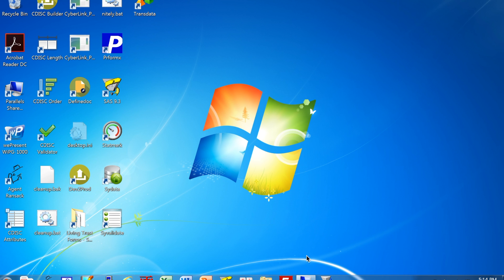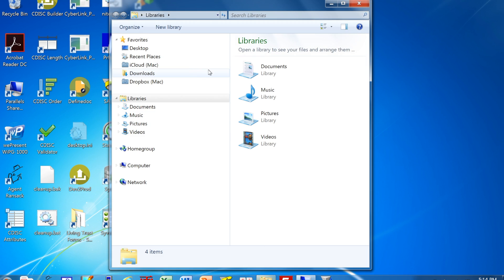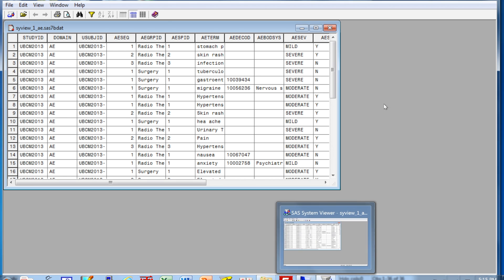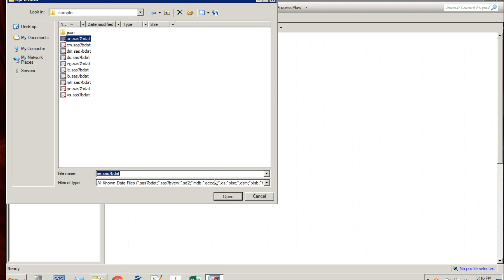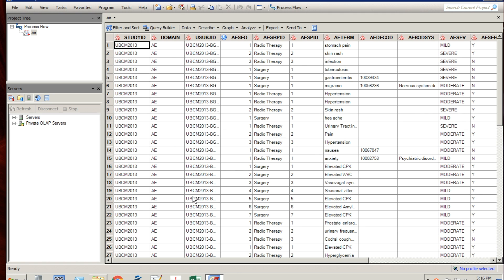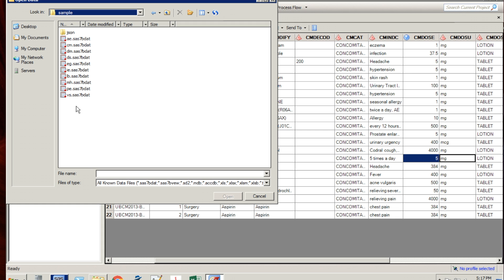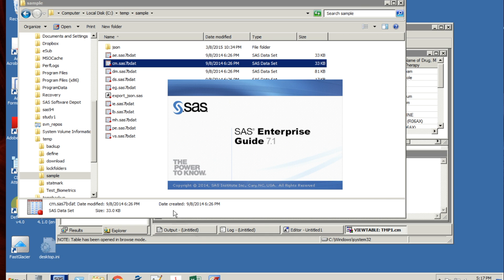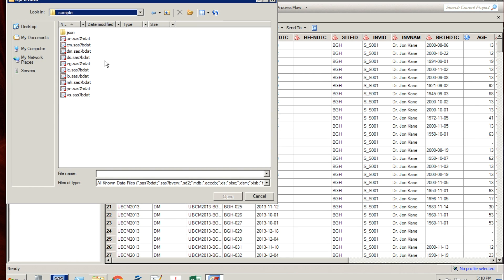Opening SAS Datasets EG vs System Viewer with Sy Truong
Opening SAS Datasets EG vs System Viewer